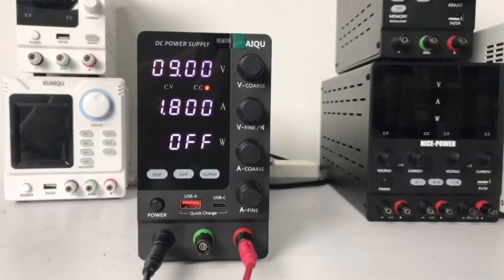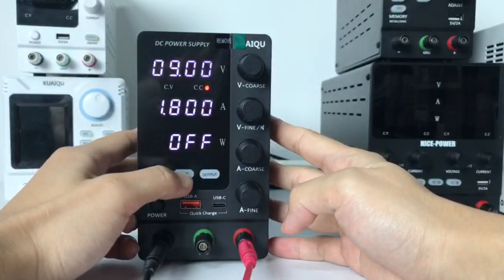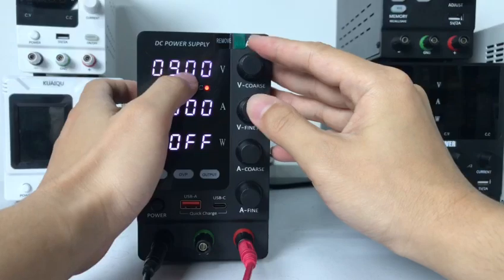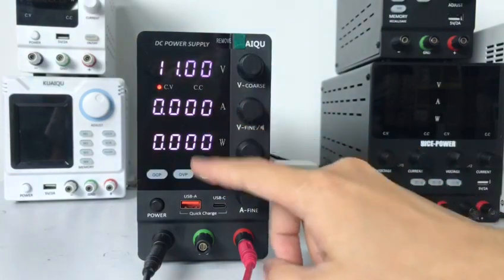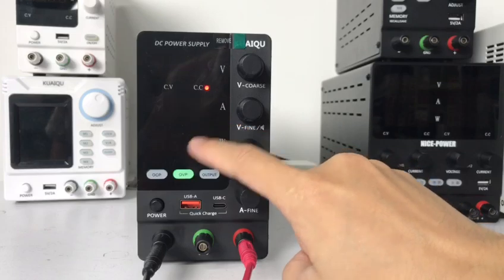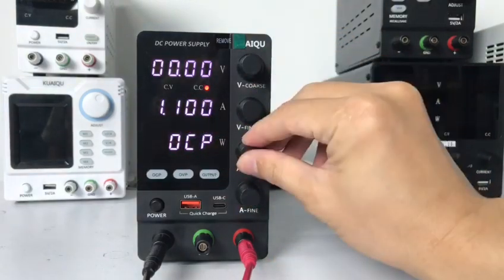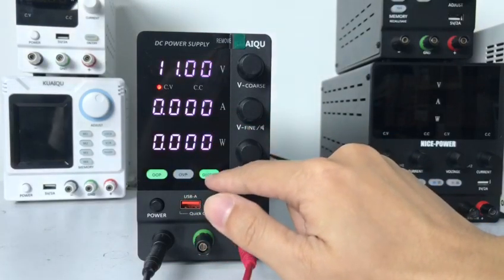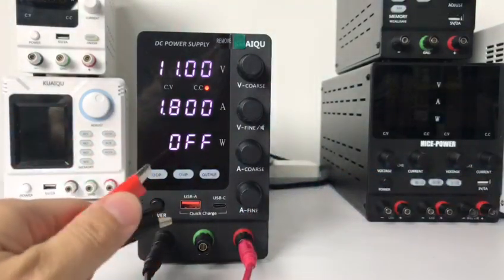How KUAIQU SPS-C-S series DC Power Supply over current protection short killer function works